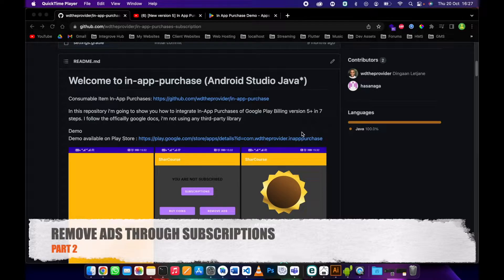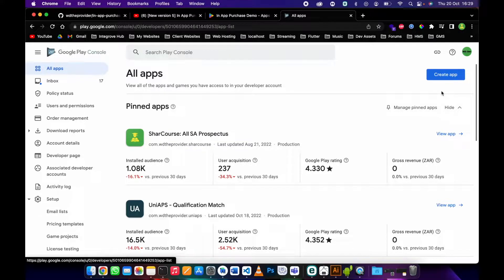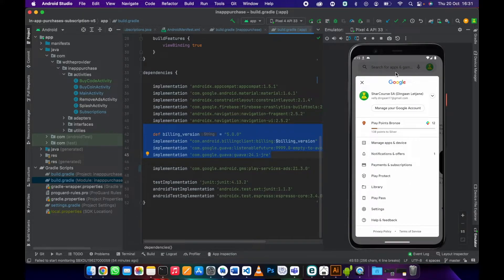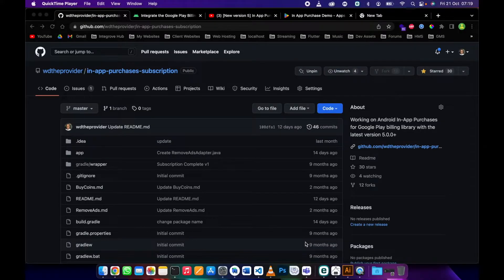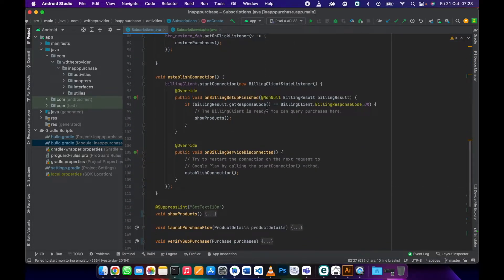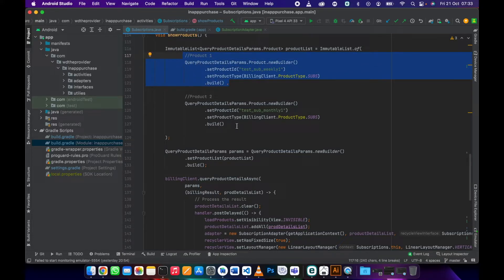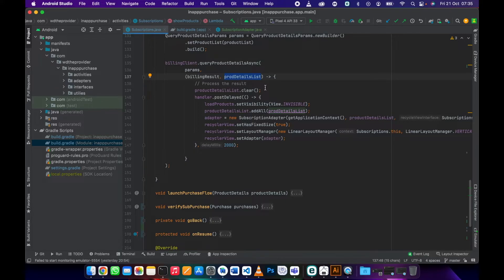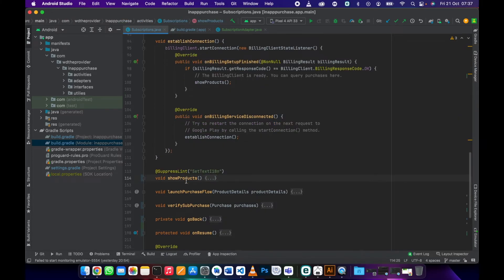[New version 5] In-App Purchase Remove Ads Monthly Subscriptions Part 2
Remove ads and boost your subscription rate with our new version 5 of the In-App Purchase Remove Ads Monthly Subscriptions. With this amazing app, you can easily remove ads from your apps and subscriptions. This is a must-have for any app developer!

Pre-requisite